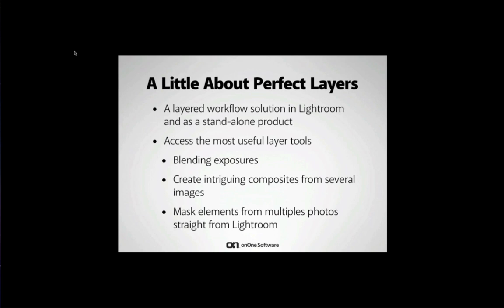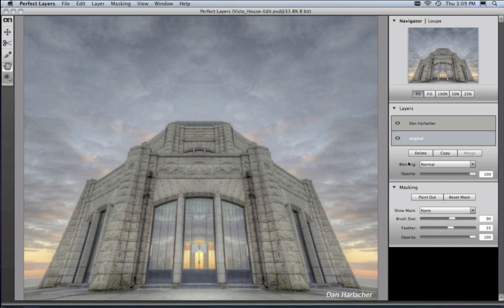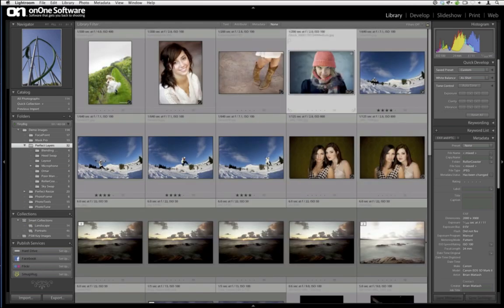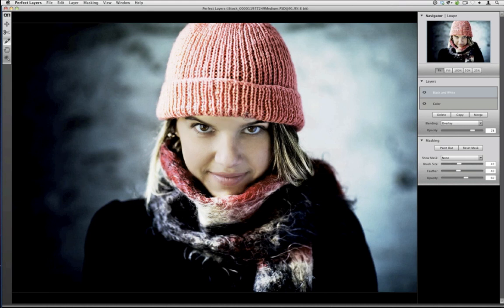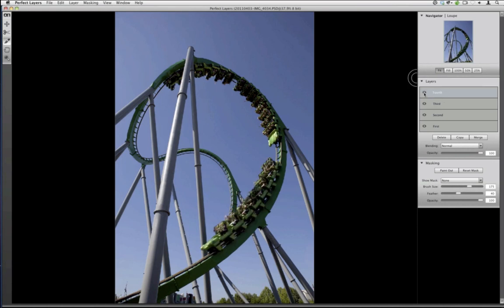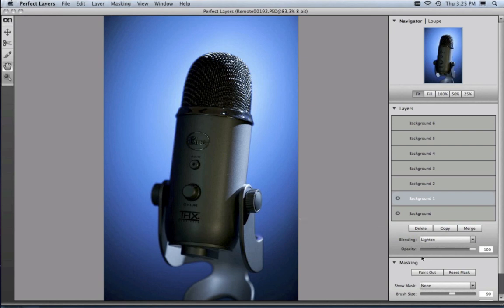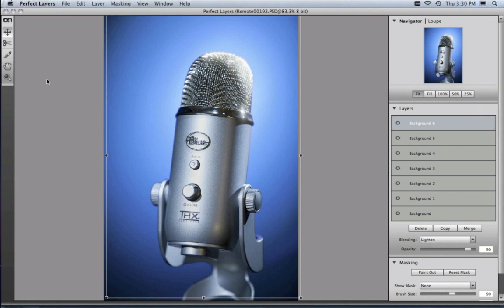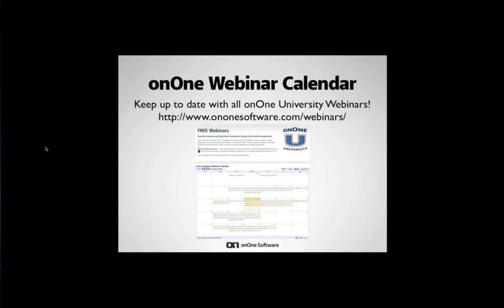A Closer Look At Perfect Layers!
Join two of onOne Software's resident photographers, Brian Matiash and Dan Harlacher, as they go into detail on how they use Perfect Layers to create amazing composite and blended images. Brian and Dan will share their tricks and tips to help you become a master of Perfect Layers Public Preview Release.